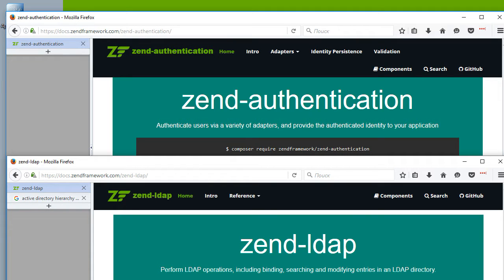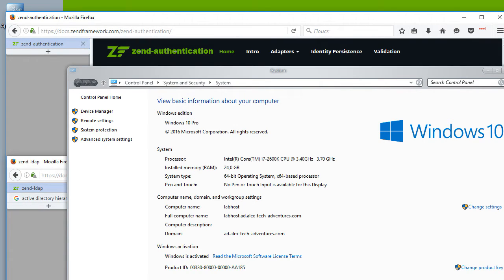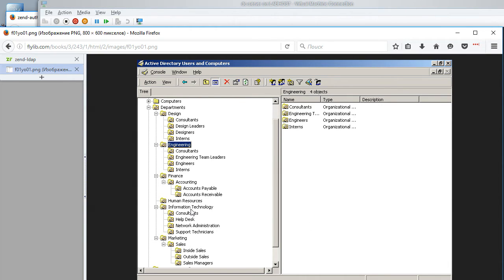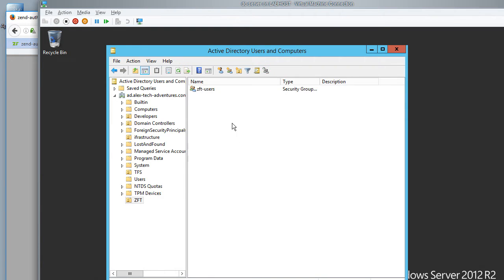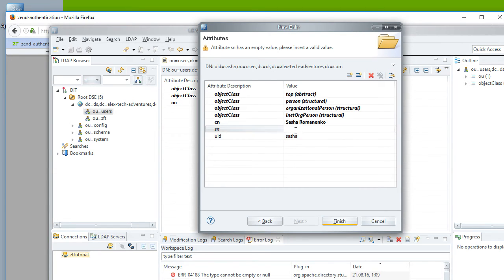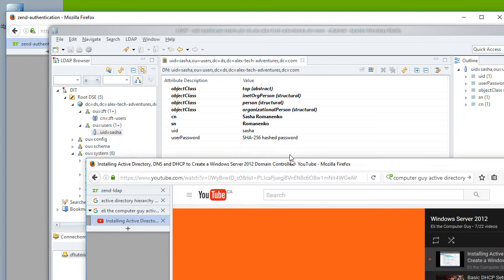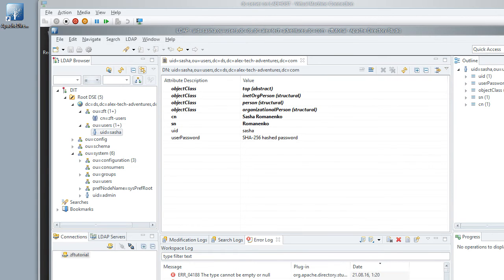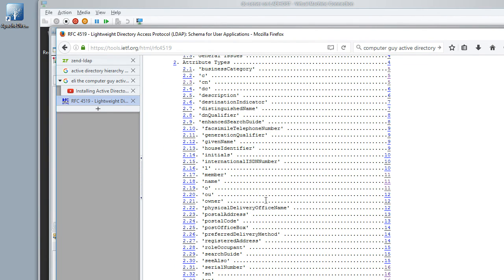Zend Framework 3 tutorial 4.0.1: Authentication with LDAP prerequisite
What is LDAP
Why is it good for user cridential and permission storage
Establish server setup for upcoming Zend Authentication with LDAP adapter tutorial.